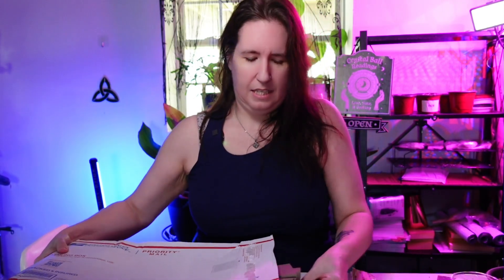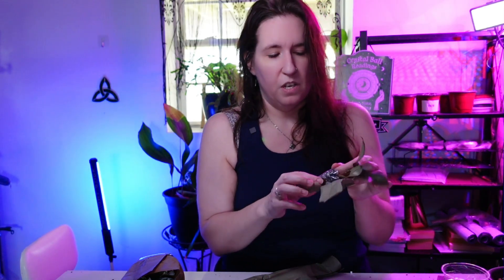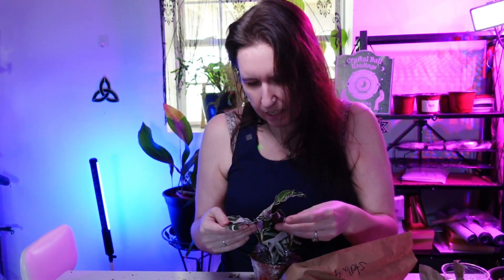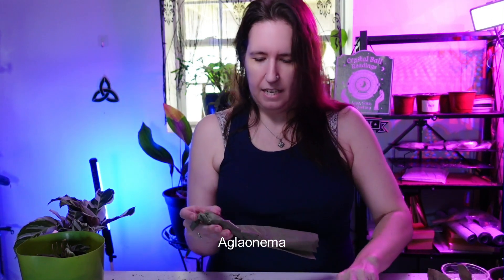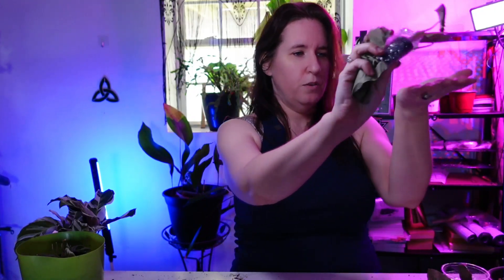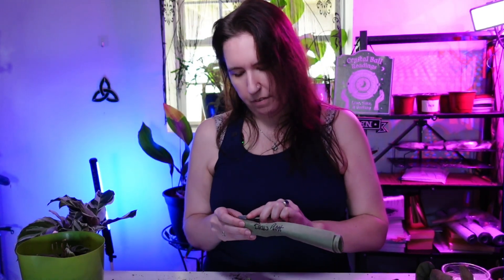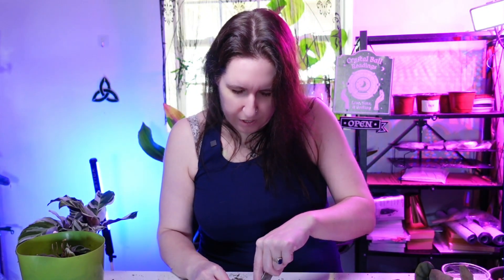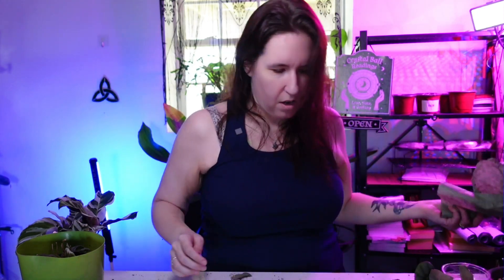Amazing Plant Finds On Etsy: Wishlist Foliage Unboxing 🌱✨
Dive into my latest Etsy Plant Haul adventure featuring Wishlist Foliage! Join me as I unbox a variety of houseplants, sharing the hits and misses from this exciting seller. From the lush Black Cardinal Philodendron to the intriguing Alocasia Nebula, discover which plants made my heart flutter and which ones didn’t quite make the cut.

🤔 Wanna know which plants you’re most likely to keep alive? Download my free plant guide!

📷 My gear setup

Chapters:
0:00 Intro